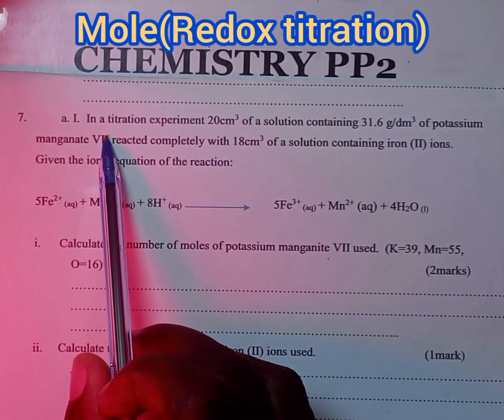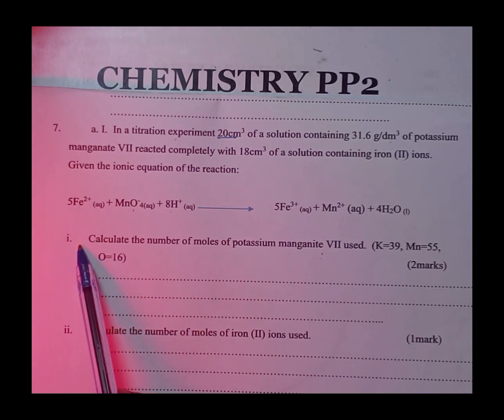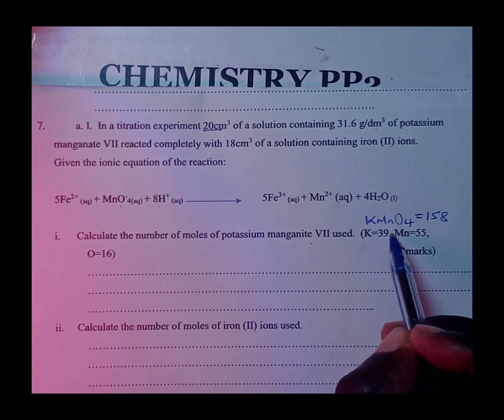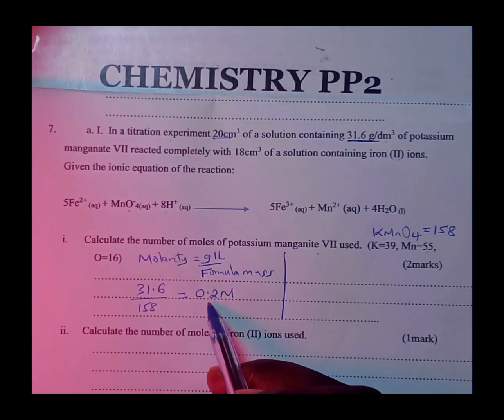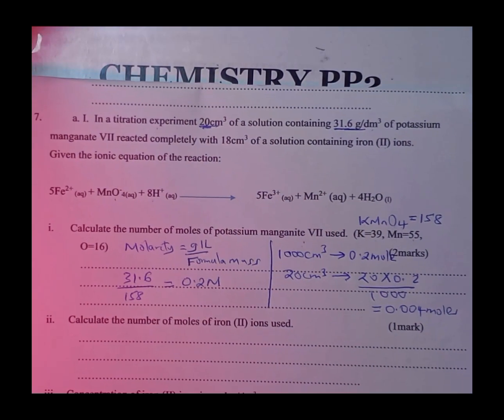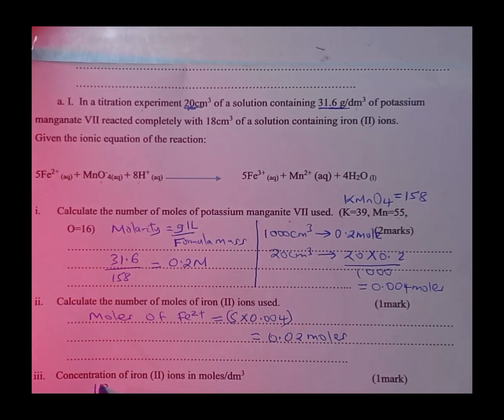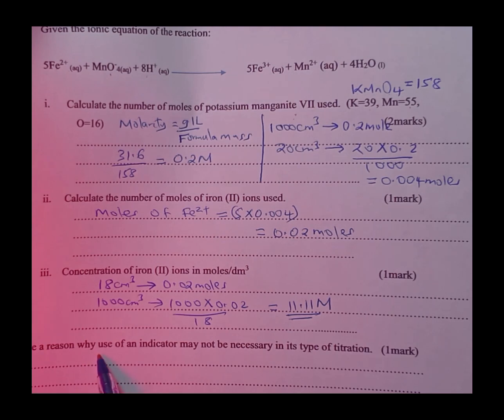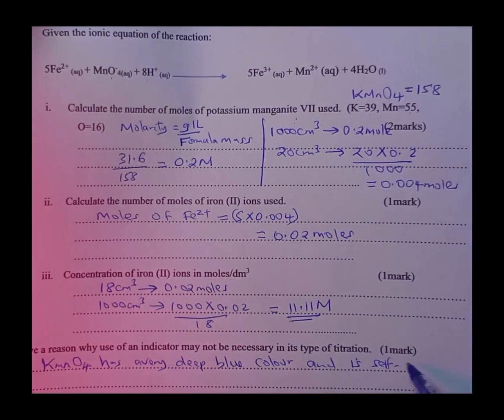Mole Concept. Redox titration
This video helps learners on how to interpret questions from the mole Concept form 3 Chemistry